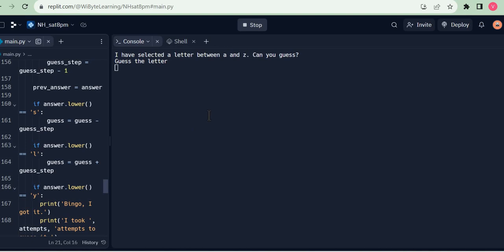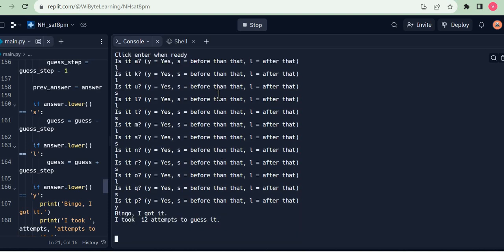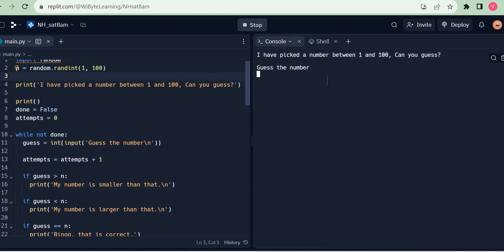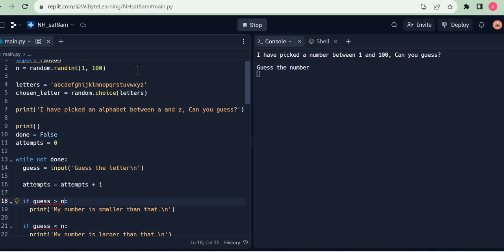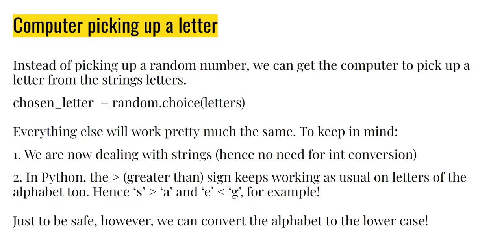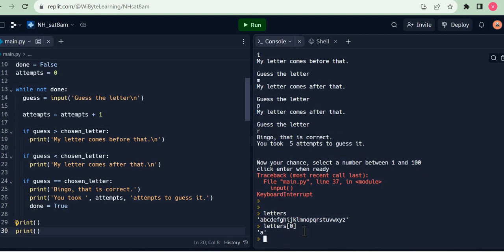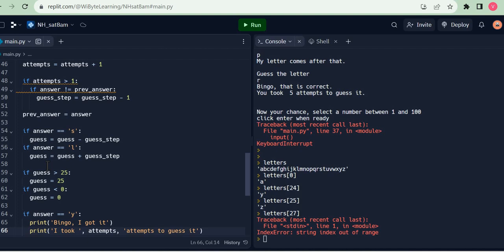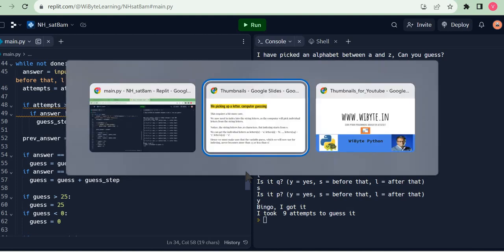2. Number Hunt Enhancement: How to create an Alphabet Hunt game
In this video we look at an enhancement for the Number Hunt project where we convert the game into an alphabet hunt instead. The game plays much like the original number hunt, except that it is played over the English alphabet.

Other ideas for enhancing your Number Hunt project -